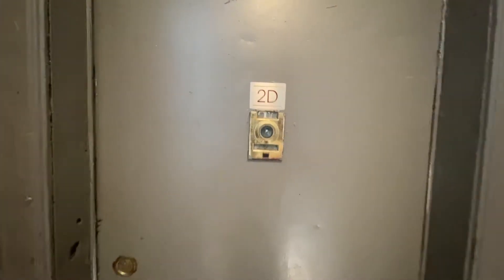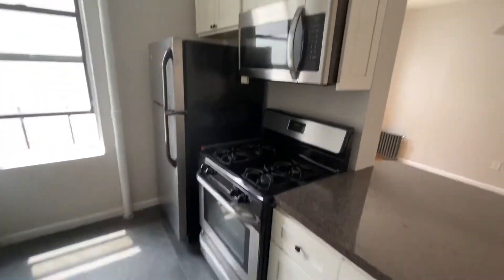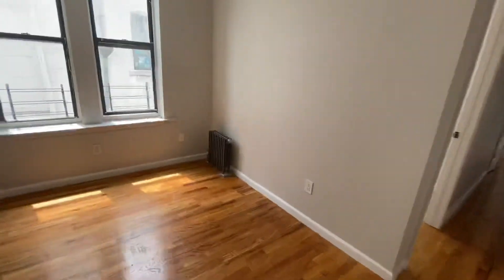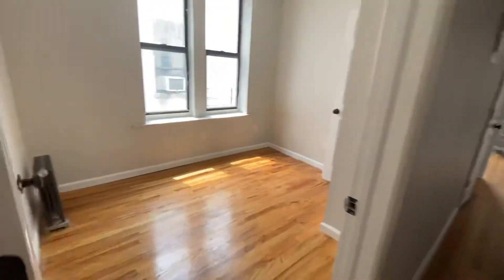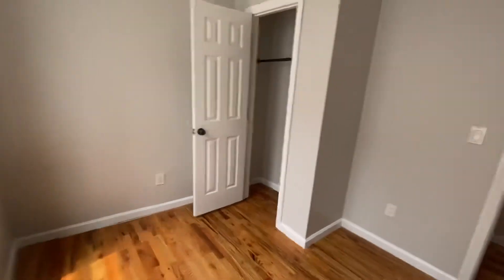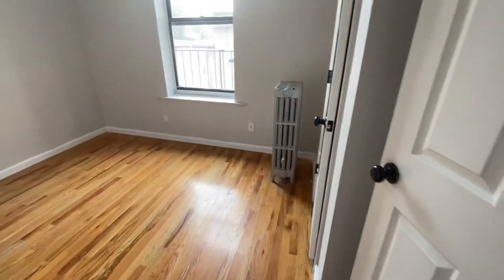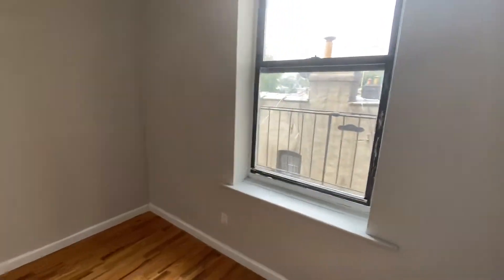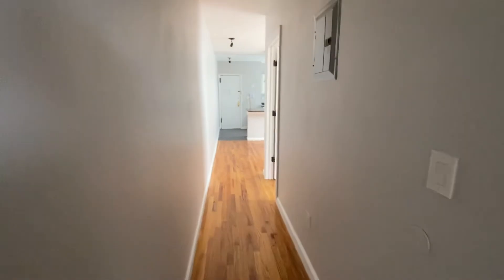612 Flatbush 2D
Renovated sunny 2 bedroom 1 bath in Flatbush Brooklyn.